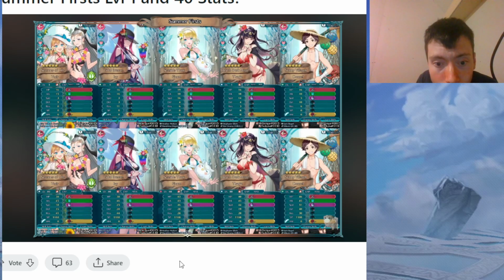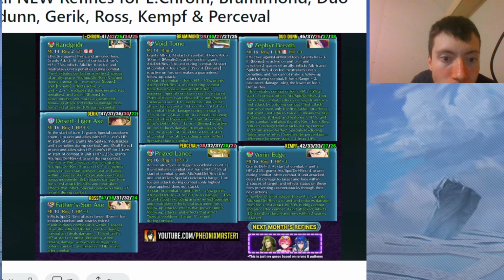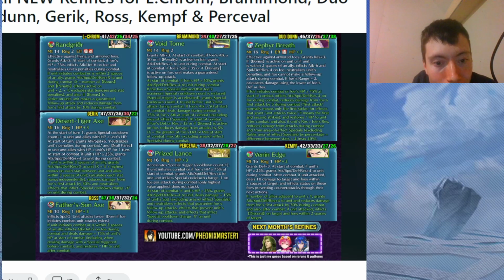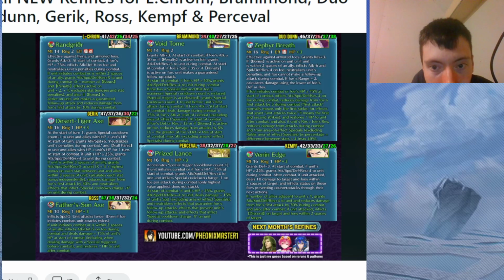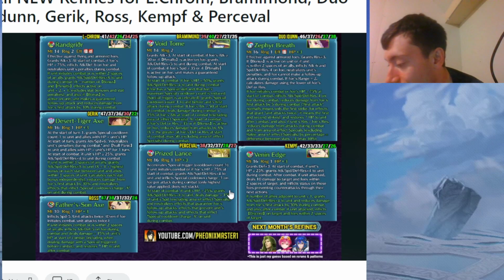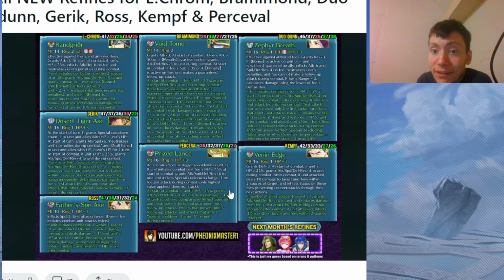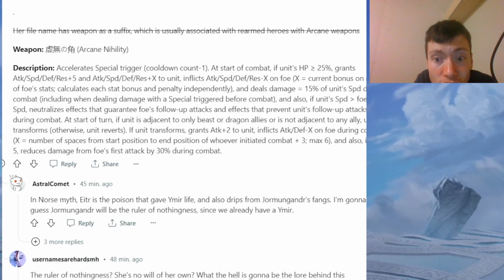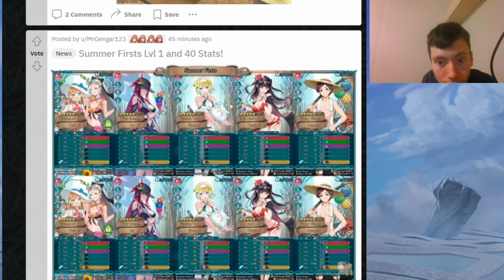BA's Summer Of Dragons Rages On! Duo Idunn Refine And Datamine Is HERE!!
Spoiler Finished at: 17:49

I am also looking to do Unit Build Reviews for Fire Emblem Heroes, so hop on by my discord if you want to just relax a bit or submit a build

Also check out my twitter to stay updated on streams and upcoming videos